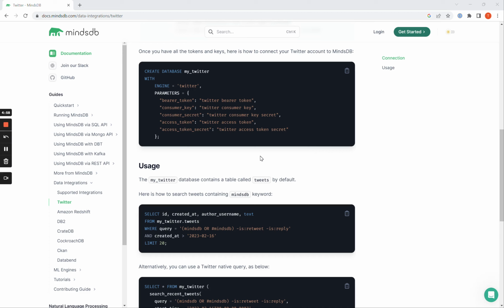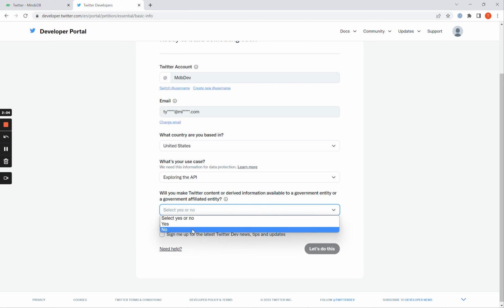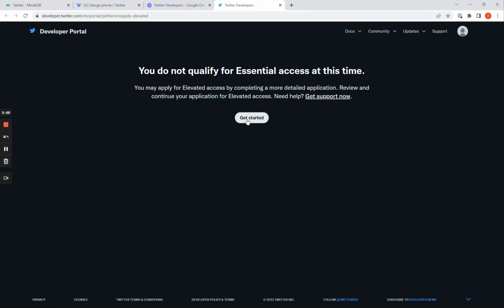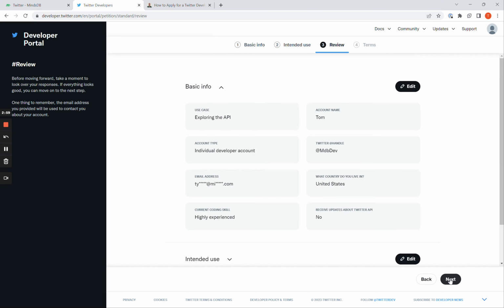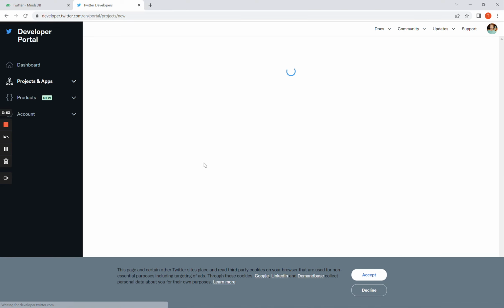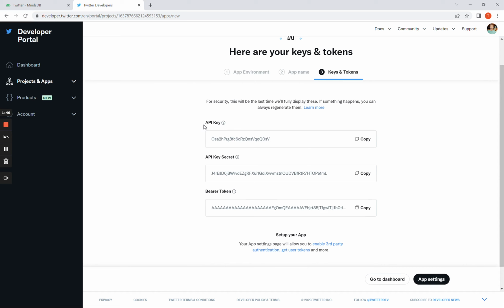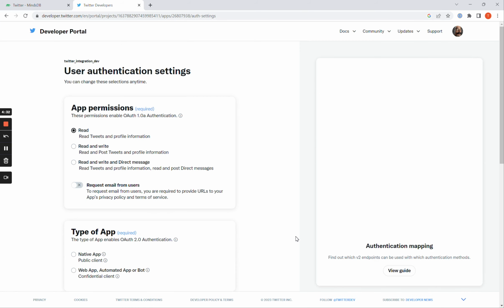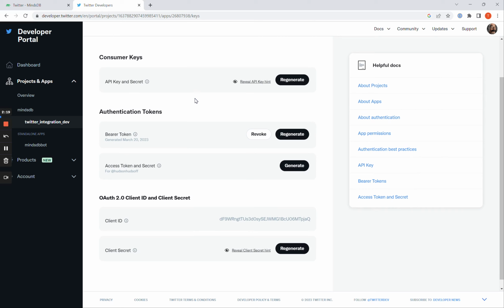How to set up Twitter developer account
In this short video, you will see the walk-through process with all the details of how to get a Twitter developer account